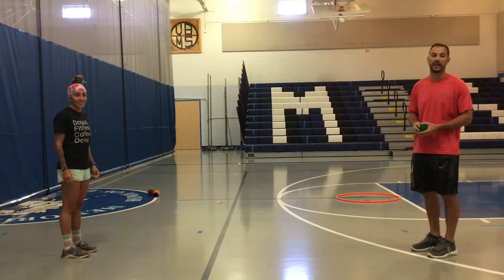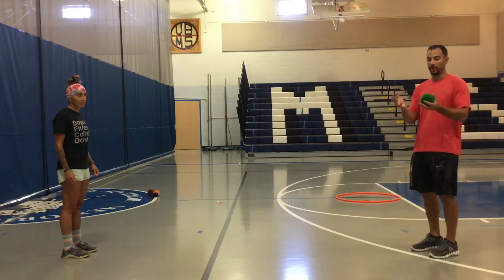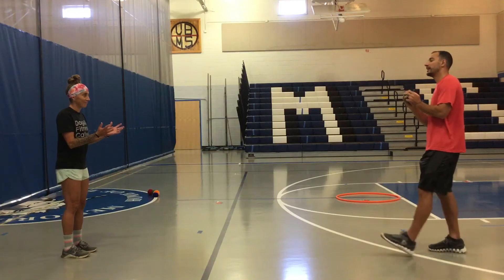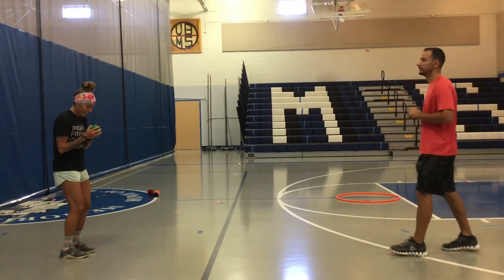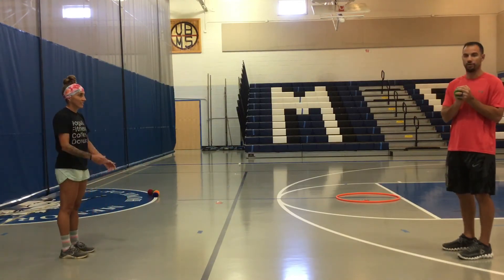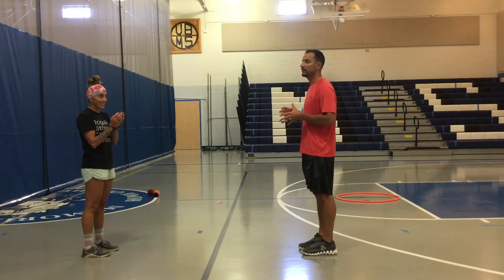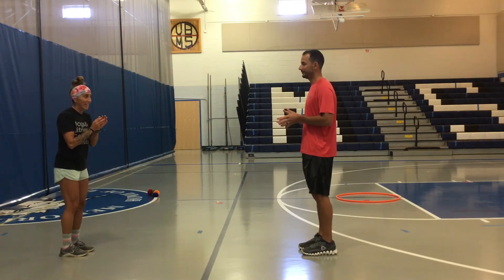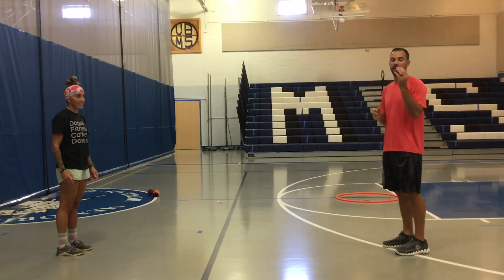Underhand Toss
Begin 6 feet apart.  With each successful toss and catch, take a step back from your partner.  See how far you can successfully toss an egg back and forth.  Remember to catch with soft hands and use both hands.  Good luck!